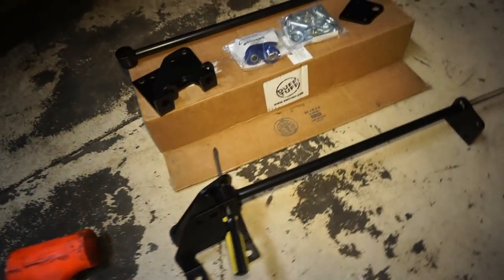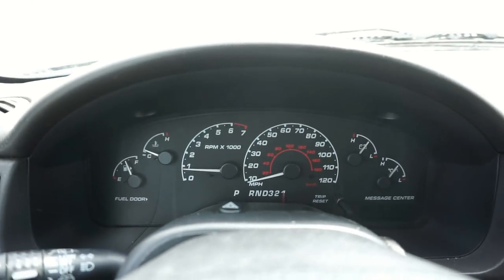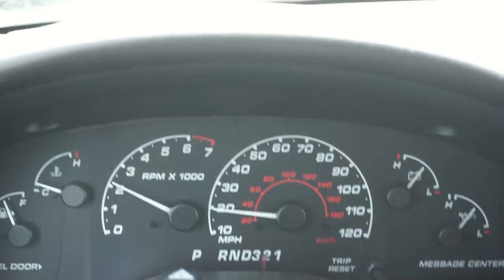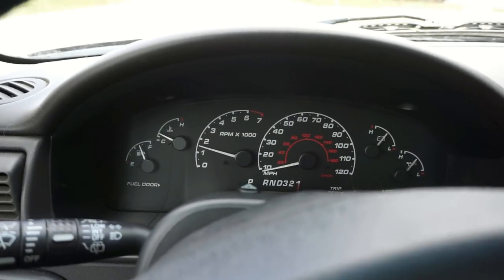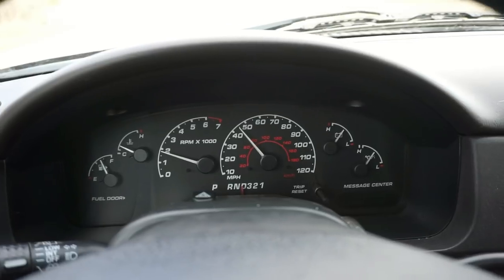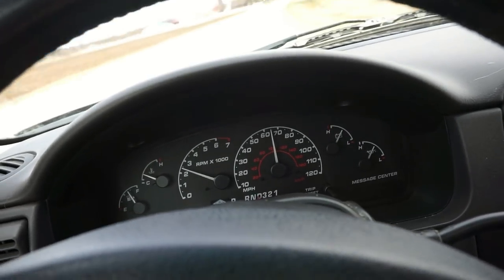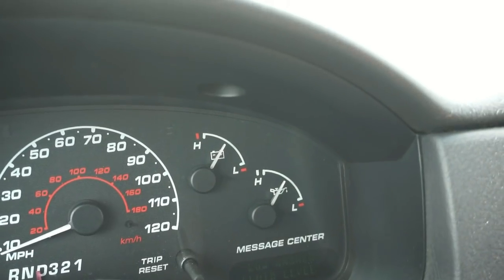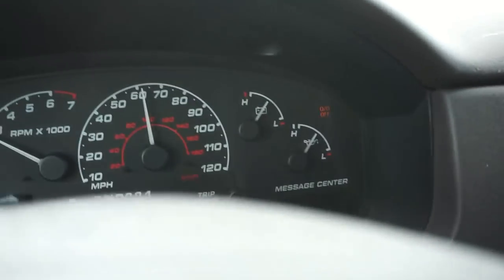Explorer 5r55w Transmission Slips O/D Light Flashing Troubleshooting!!! a21bravo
a21 bravo Starting the initial troubleshooting of the 5r55w Ford explorer transmission.  It slips 2nd and 5th gear, overdrive. Shop diagnosed this as a broken band. 2nd and 5th gear do slip but they do engage, This could be a bad valve body gasket, worn servo bores. Lets find out.

Camera I Use

LED Camera Light

Flexible Camera Tripod